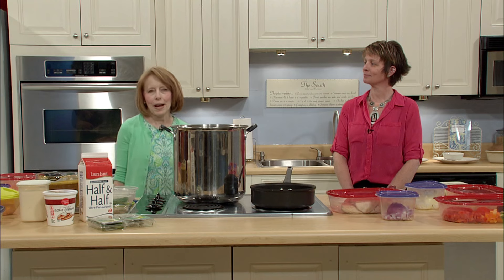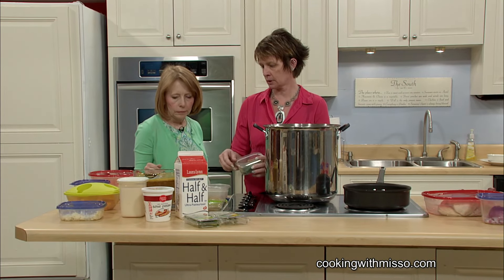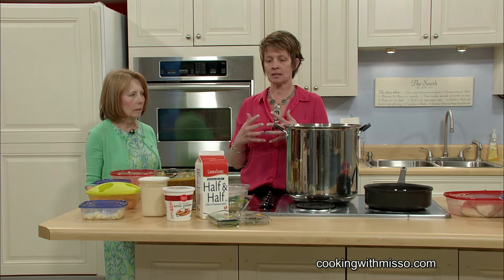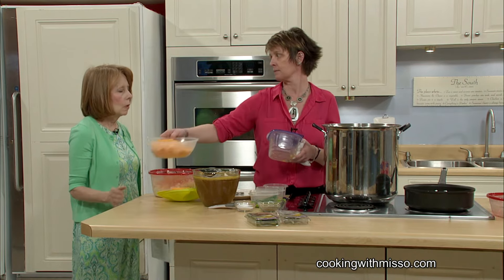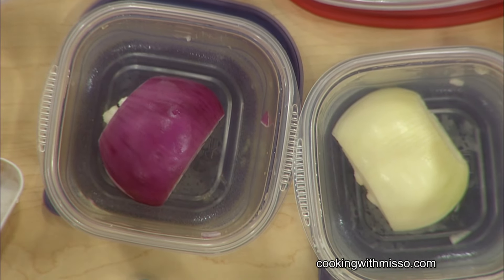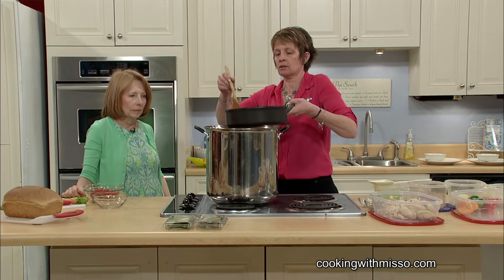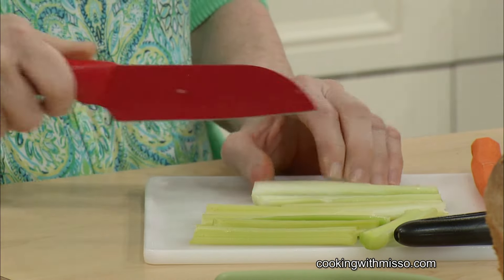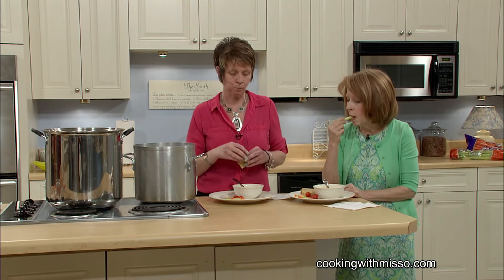Cooking With Miss O 77 - Krazy K's Chicken Corn Chowda